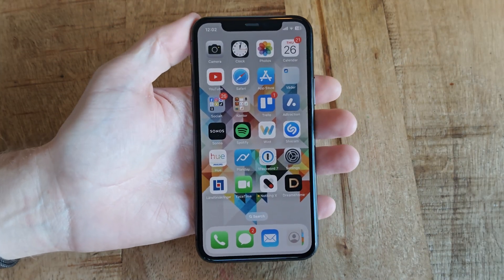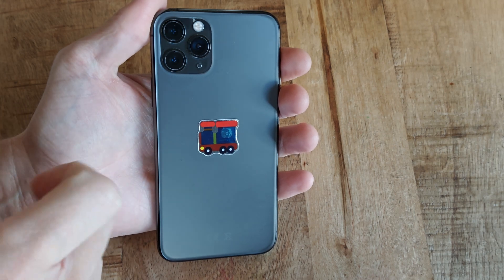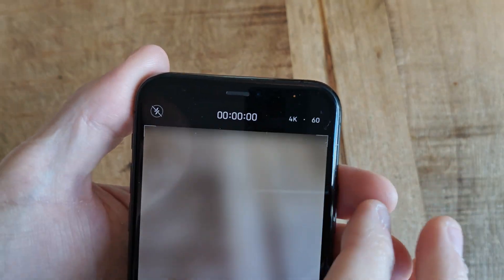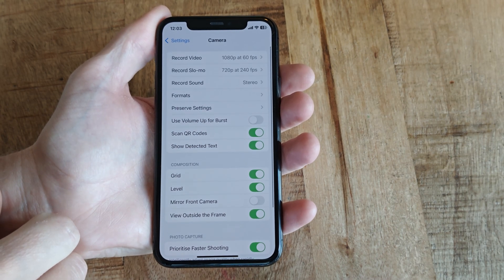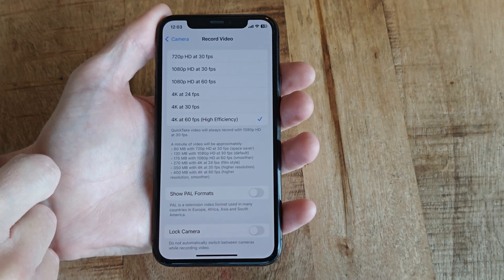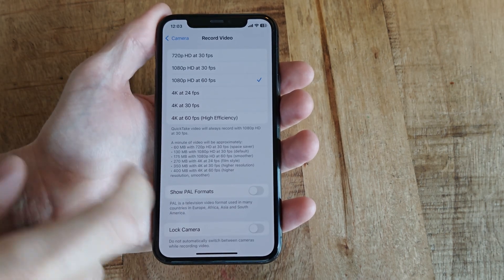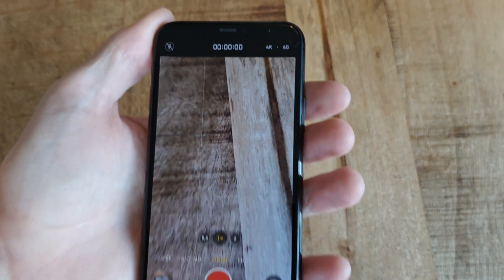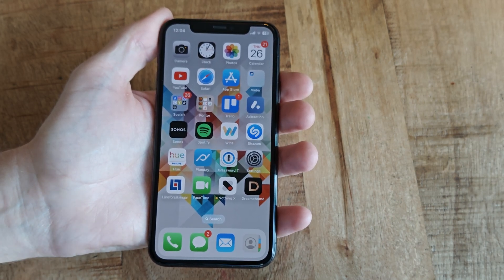iPhone 4K 60 FPS Recording Gone After iOS 18 Update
If you just updated your iPhone to iOS 18 only to find out that you now can only record 4K videos in either 24 or 30 FPS through the normal Camera app there is no need to worry. The 60 FPS option is still there. This is how you get it back.

In my case this specifically applied to an iPhone 11 Pro. But I´m guessing this will happen on a lot of iPhones getting updated.

Please share any thoughts or questions in the comments below, and I'll do my best to answer them.